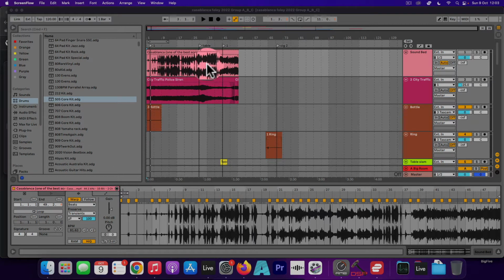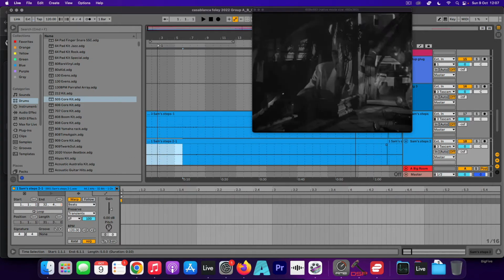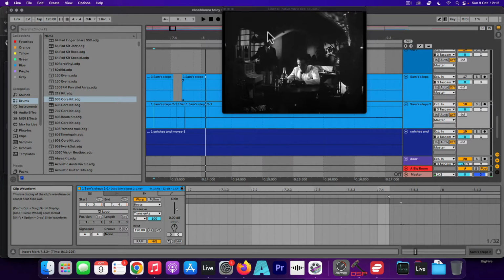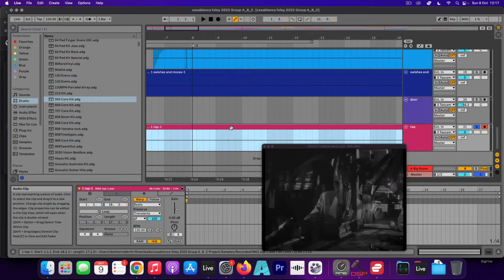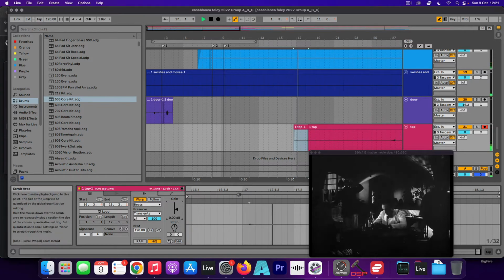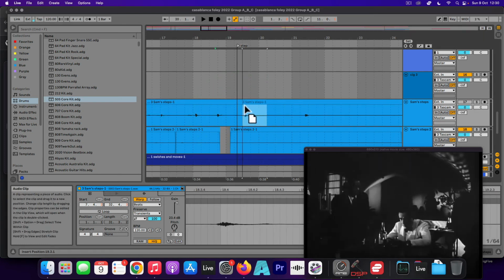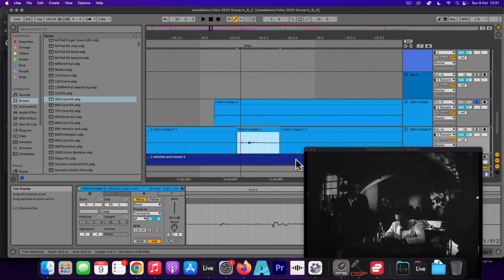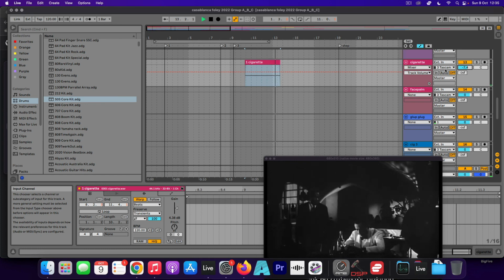Editing recorded Foley in Live, Casablanca